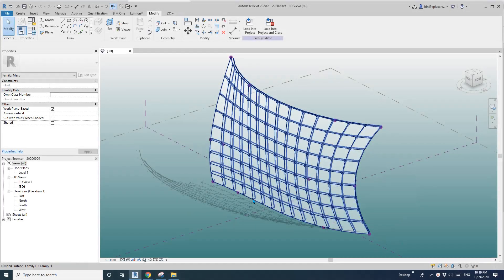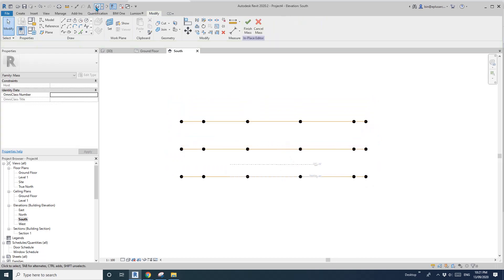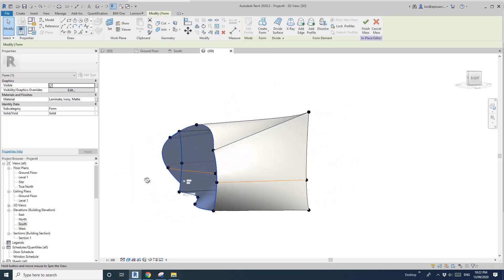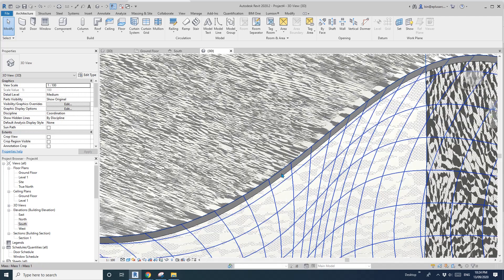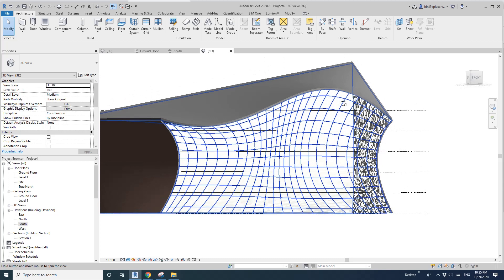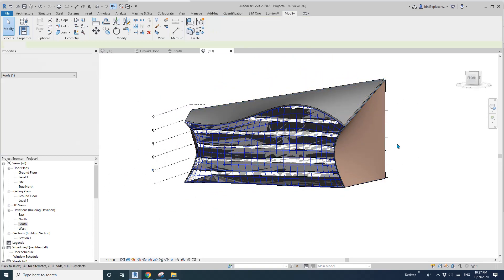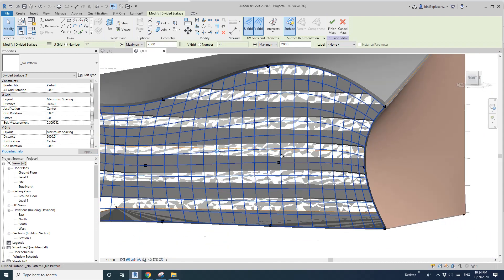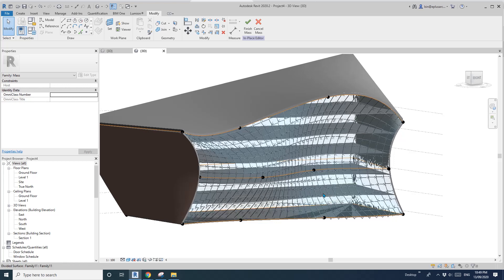Revit Exercise (Day 176) - Basic massing work flow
Today we are going to do a quick massing exercise, including the basic mass form, walls, floors, roof and curtain panel pattern based.